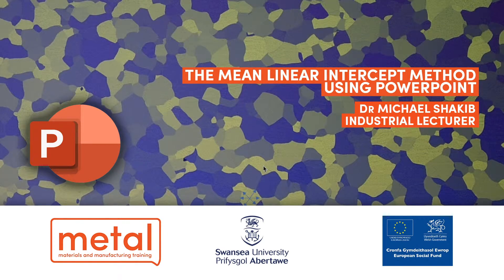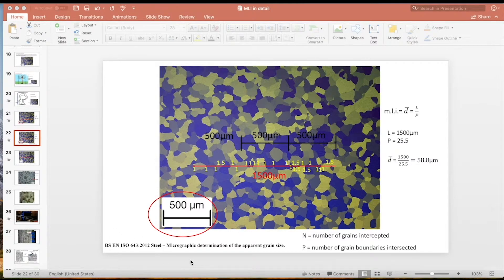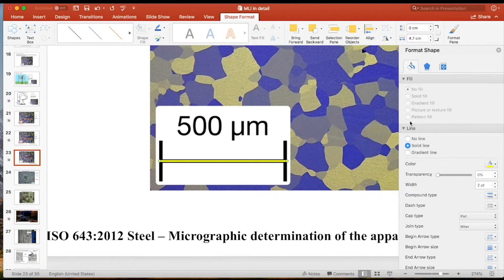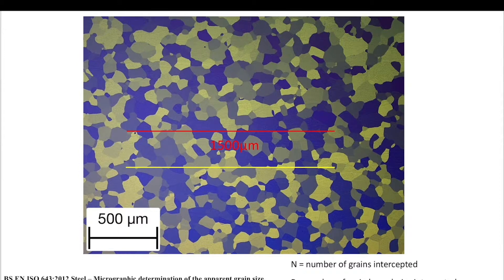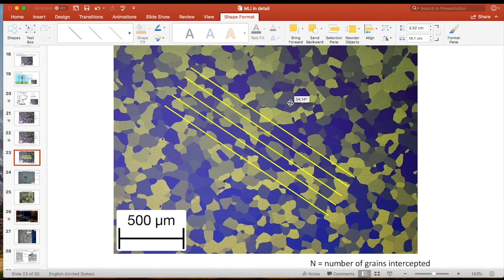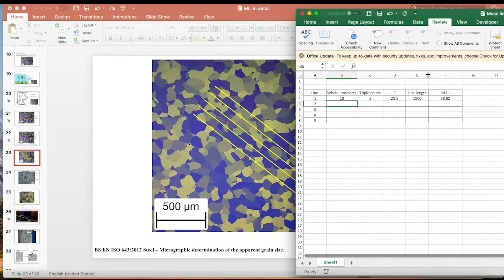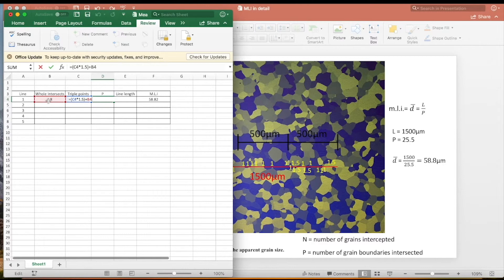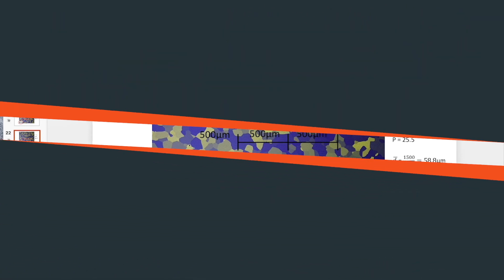The Mean Linear Intercept Method Using Powerpoint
In this video, Industrial Lecturer Dr Michael Shakib talks about the mean linear intercept method for grain size analysis using Microsoft PowerPoint. It might be seen as an unconventional approach; however, it does still serve as a good way to underpin the theory that we saw in the previous video.